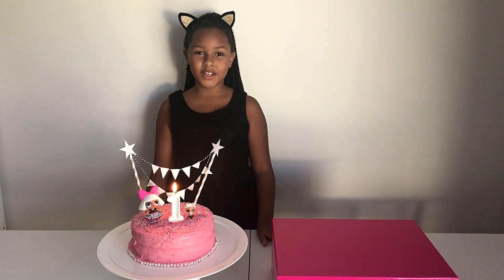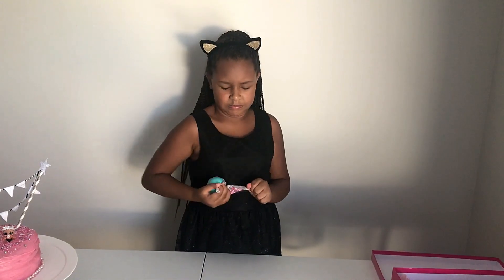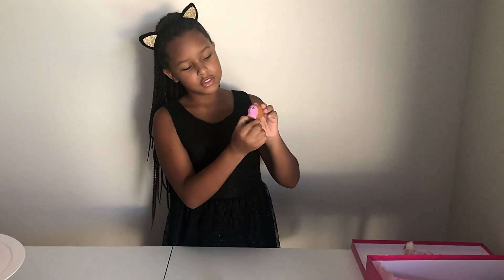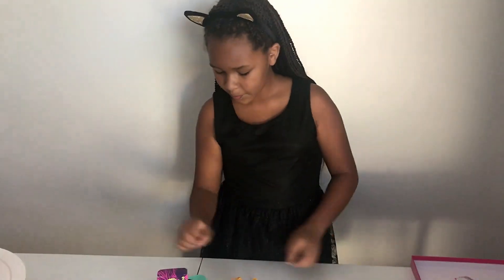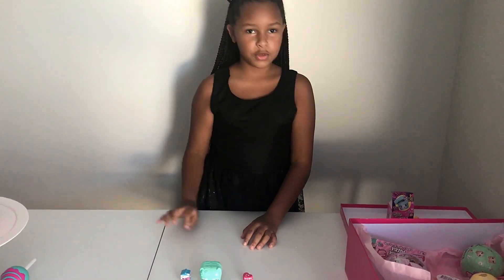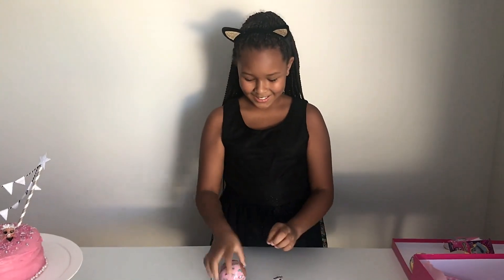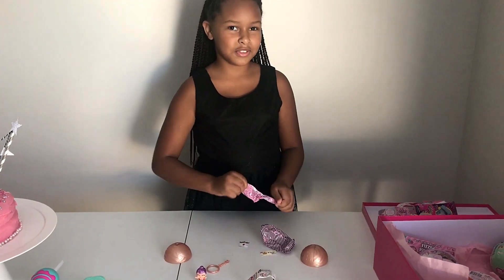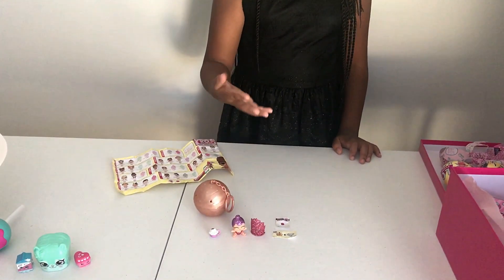Our 1st Birthday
It is our channel's 1st Birthday and we have reached 1000 subscribers with over 100 000 views.  We celebrate with a cake and opening blind bags of Cake Pop Cuties, LOL Lil Sisters series 3 and Shopkins Wild Style Pet Pod.  Thank you everyone for showing your support!